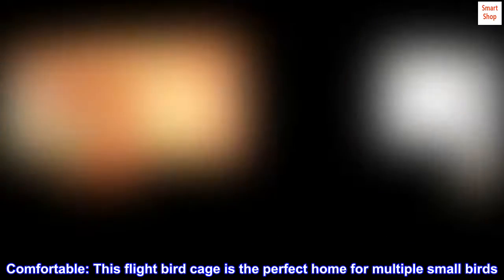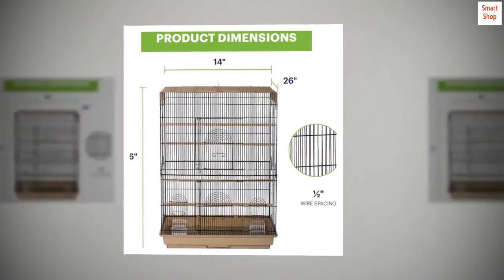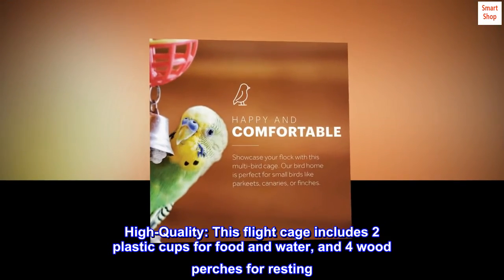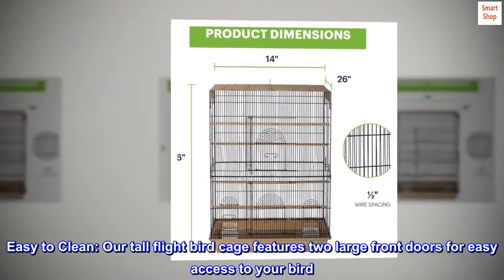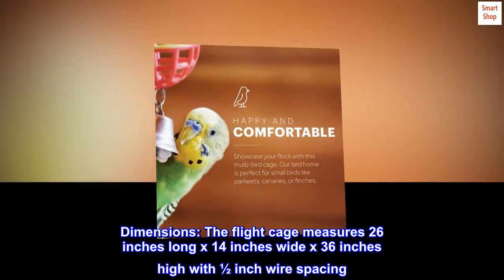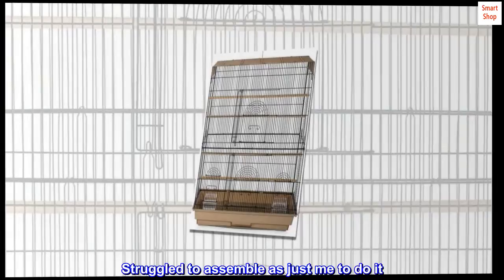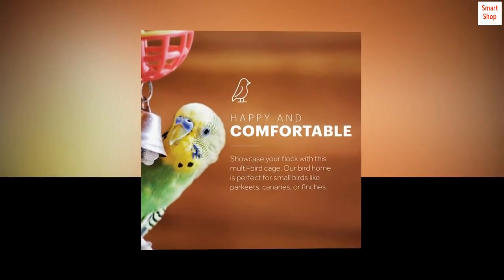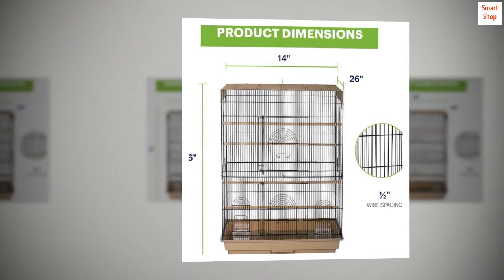Prevue Pet Products Flight Cage for Multiple Small Birds, Steel Metal and Plastic Cage Home Crate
Comfortable: This flight bird cage is the perfect home for multiple small birds. Give your pet bird room to roam in this spacious flight cage. There’s plenty of room for your small birds to fly.
Versatile: Showcase your flock with this multi-bird cage. This bird crate is perfect for small birds like parakeets, canaries, or finches. The spacious flight cage helps your bird use its natural instincts and abilities including flying.
High-Quality: This flight cage includes 2 plastic cups for food and water, and 4 wood perches for resting. It’s easy to use while helping your pet birds feel at home in the animal crate.
Easy to Clean: Our tall flight bird cage features two large front doors for easy access to your bird. The pull-out debris tray and removable bottom grille make for easy cleaning.
Dimensions: The flight cage measures 26 inches long x 14 inches wide x 36 inches high with ½ inch wire spacing. The interior space measures 25 inches long x 12 ½ inches wide x 34 inches high. Let your bird spread its wings and fly in the cage!

Top reviews from other countries
Struggled to assemble as just me to do it
I love this cage and so do my two budgies. So much room. I would have liked a couple more doors halfway up so the food trays could be higher as they don't seem keen on going down to eat. However I have order more trays that hook on so problem solved. As I said in heading there is only me to assemble so I struggled a little but managed it in the end. I purchased this at a reduced price so that was a bonus too. All in all delighted with this purchase.